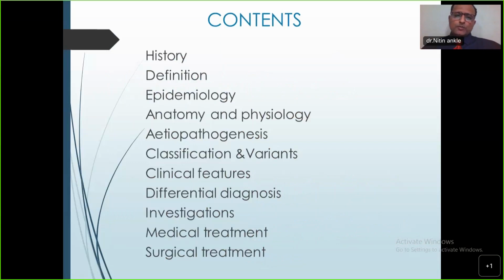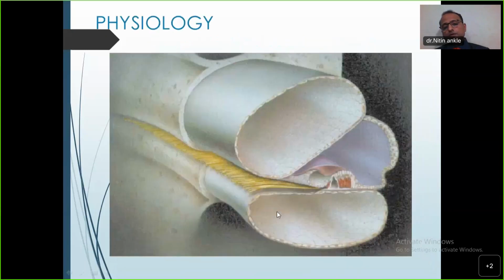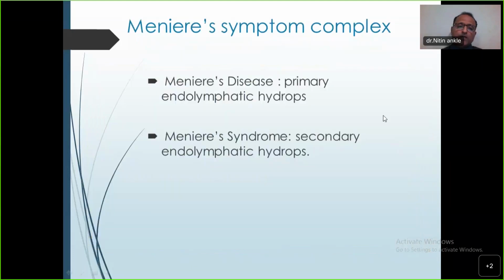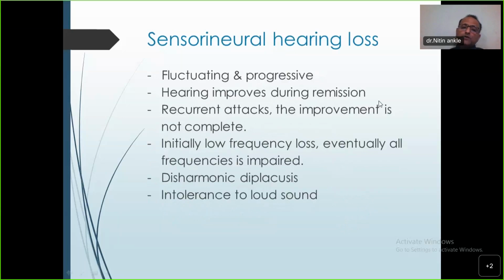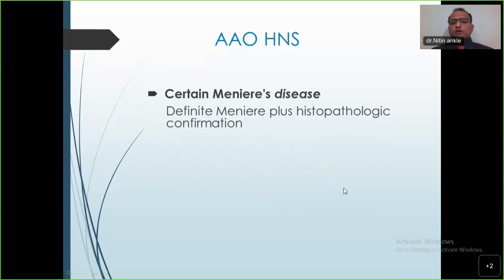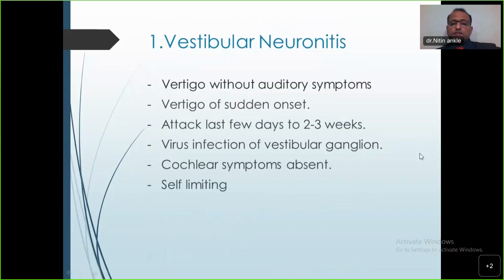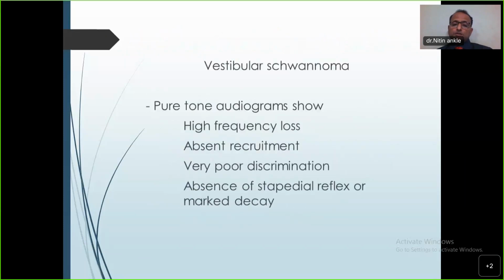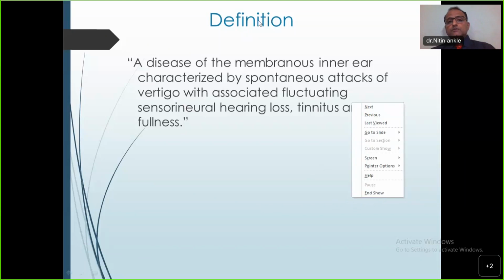Meniere's disease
NBEMS Otorhinolaryngology Webinar: Meniere's disease
Date: 01/07/2022
By: Dr Nitin R Ankle